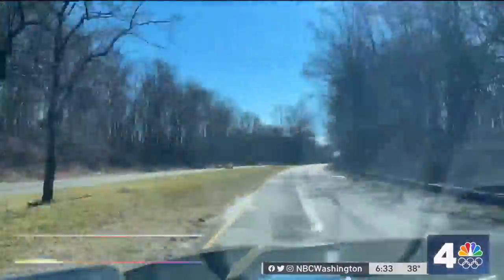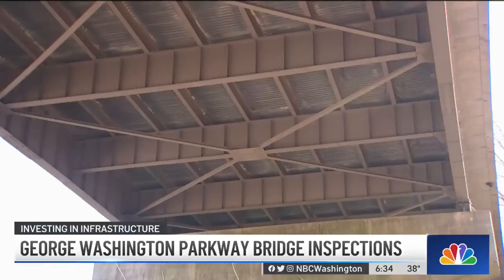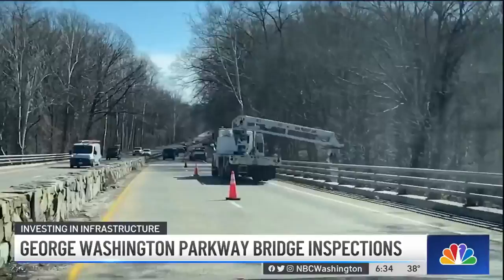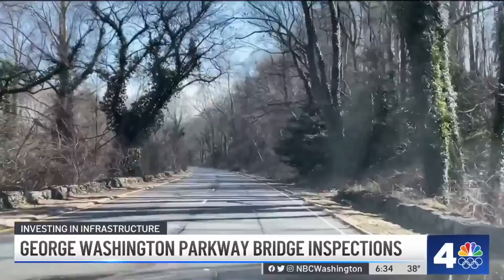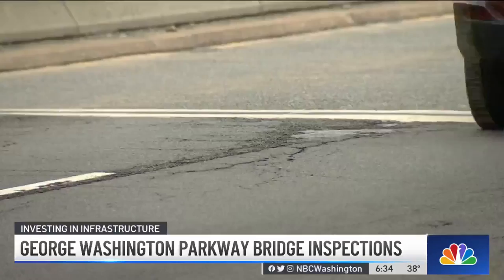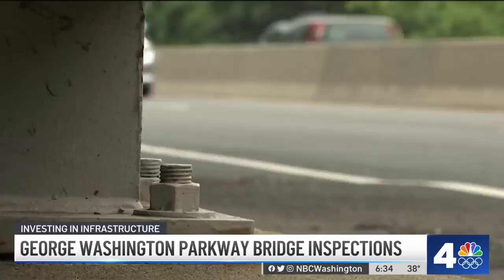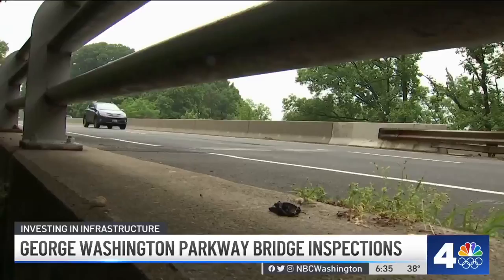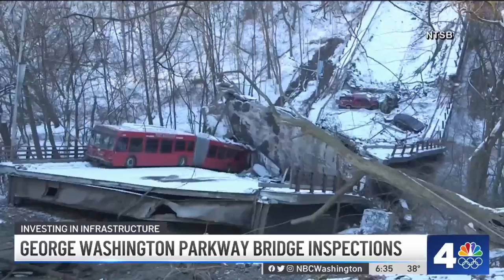George Washington Parkway Bridge Inspections Underway | NBC4 Washington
Bridge inspections are underway along one off the busiest local roads, the George Washington Parkway. Road crews say there are no structural concerns and that it’s about a major rehab of the parkway in the McLean area. Transportation Reporter Adam Tuss has the details.